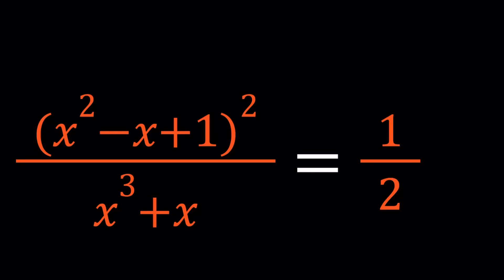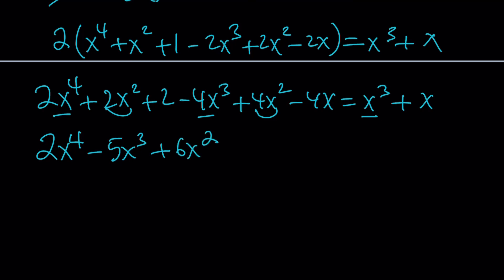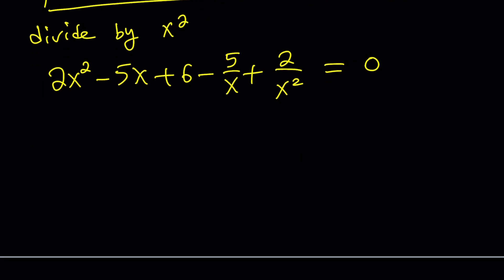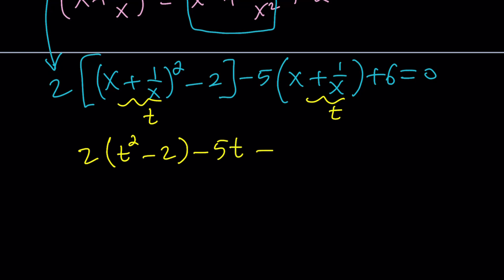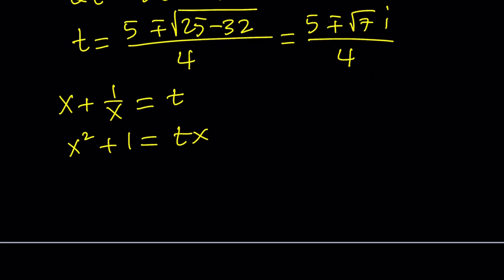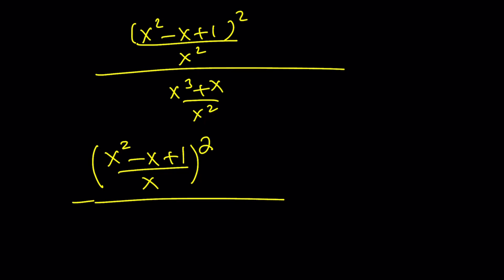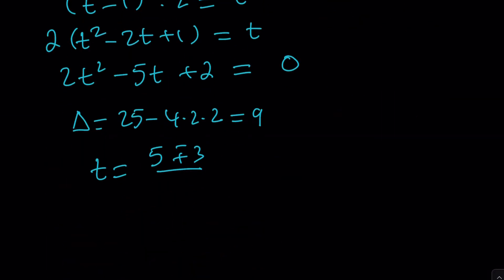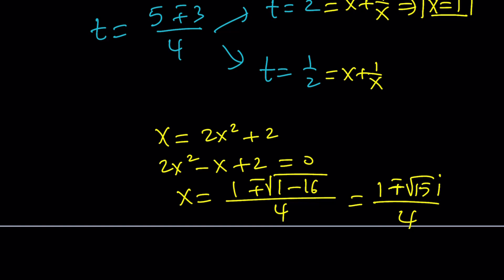I Solved A Rational Equation (I Made A Mistake) 😮